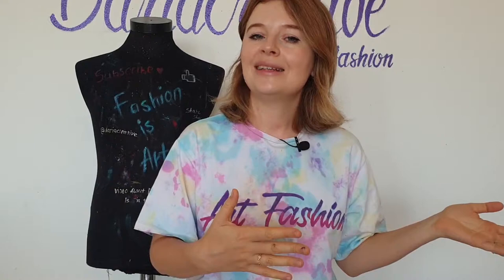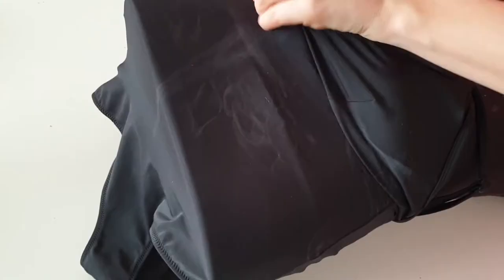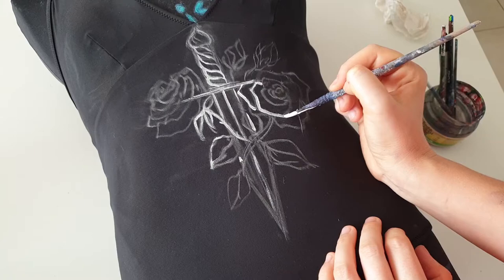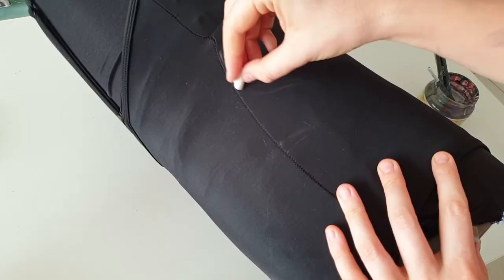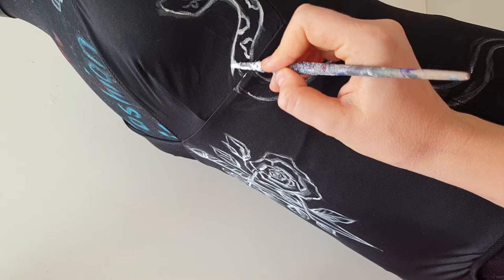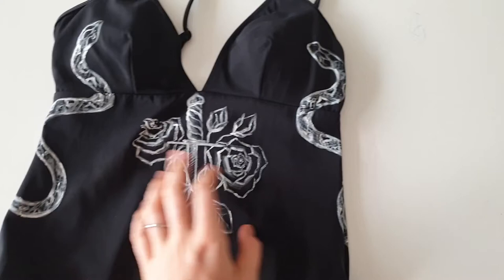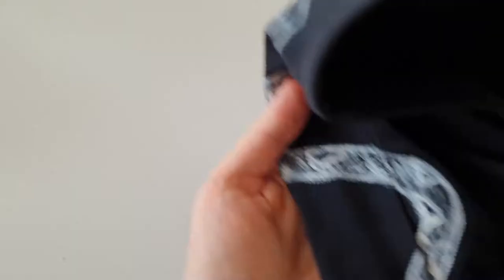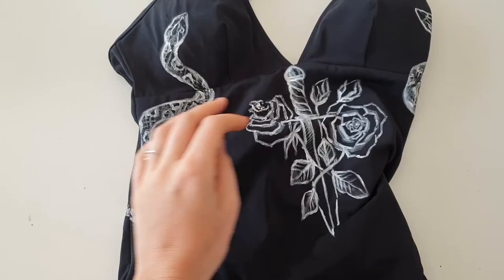Fabric Paint Extreme Water Test - customizing swimsuit and swiming in it 🌊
In this video I am going to make fabric paint extreme water test. I often get comments like : What about washing such handpainted clothes? Won't paint get off? What if you get under the rain? An this is the biggest myth in painting on clothes - that fabric paint will get off after washing .
 In this video I will try to  bust this myth and do something I have never done before .Painting my swimsuit and swiming in it. And let see will fabric paint survive on a nylon fabric in a sea water or no.